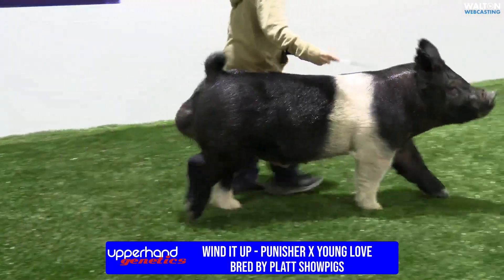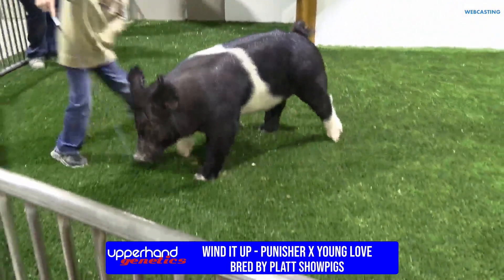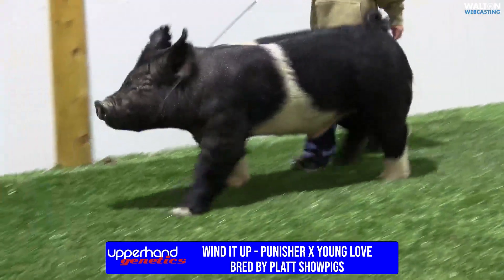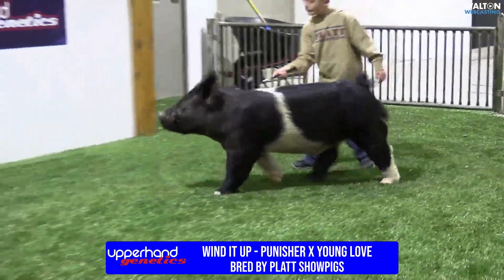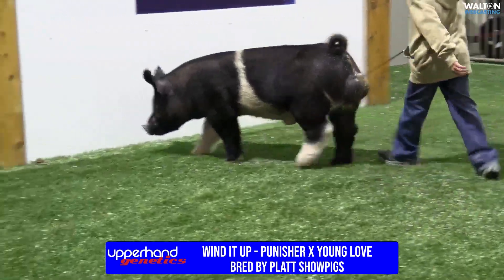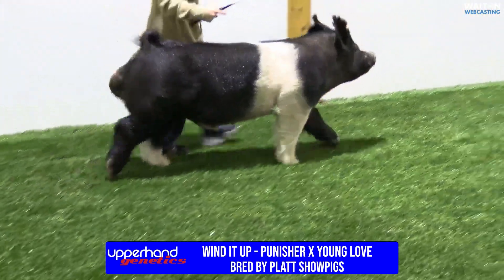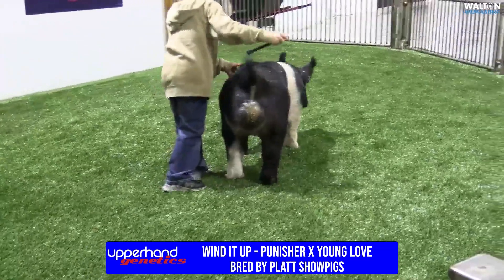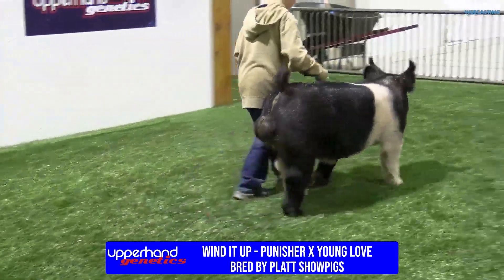Wind It Up